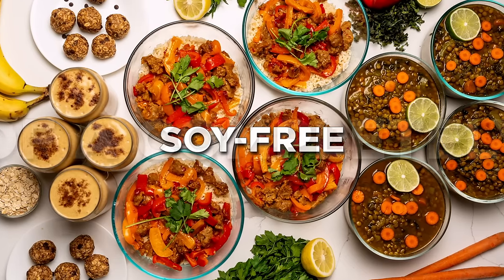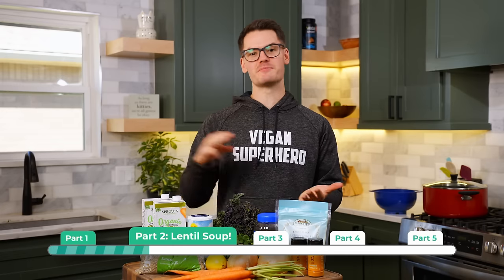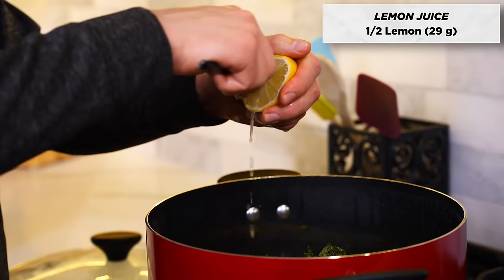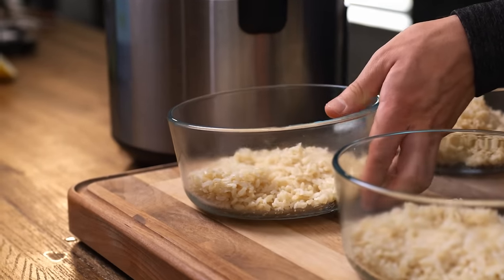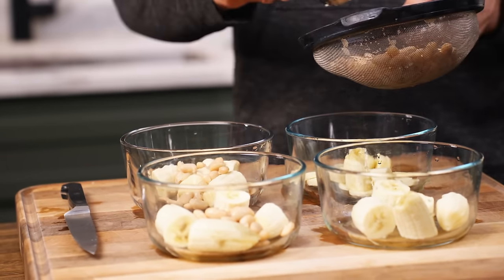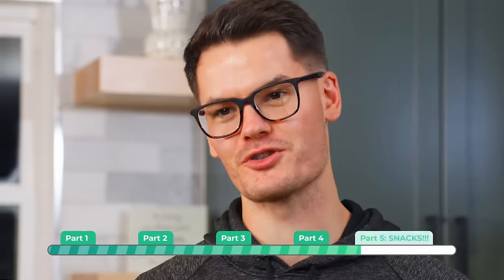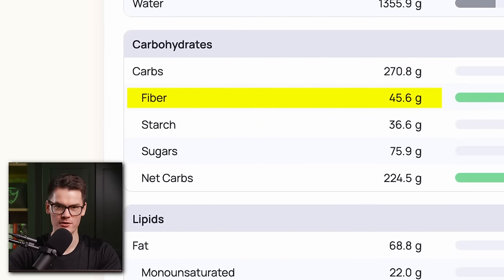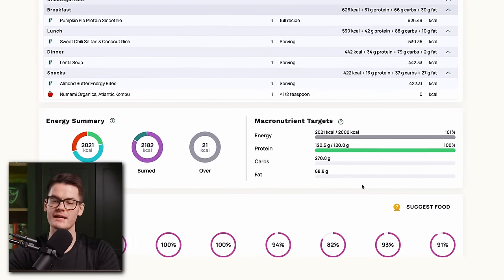SOY-FREE Vegan Meal Prep! (High-Protein)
Soy is a fantastic protein source! 🌱 But thankfully, ALL plants have protein!  💪 This 4-day SOY-FREE vegan meal prep is perfect for you if you have a soy allergy or you are just looking to diversify your plant-based protein sources. After months in the making, I'm thrilled to share these fast, easy, and delicious meals with you. At 2,000 calories per day with 120 grams of soy-free protein, you'll get every nutrient your body needs without supplements or protein powder. I hope you enjoy this easy, delicious, soy-free meal plan!

Daily nutrition facts for this meal prep:
✅ 2,000 calories
✅ All vitamins + minerals!

0:00 - Overview
0:21 - Soy is not bad for you
0:39 - How to save time
1:17 - Start dinner prep
3:33 - Prep lunch
5:01 - Prep breakfast
6:50 - Prep snacks
7:30 - Nutrition breakdown
9:51 - Outro

Our Mission:
At The Vegan Gym, we're on a mission to help 1,000,000 vegans get into the best shape of their lives because we believe that the more healthy, fit vegans there are in the world, the faster veganism will spread. Let’s work together to inspire change, spread compassion, and challenge the status quo.